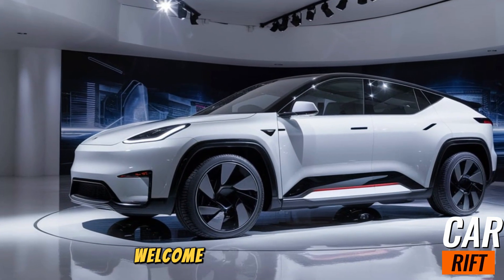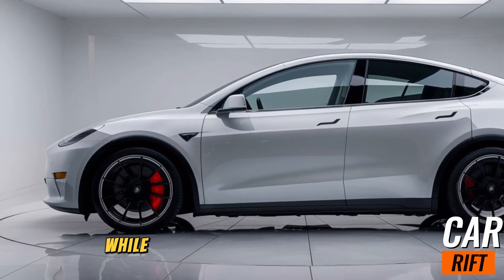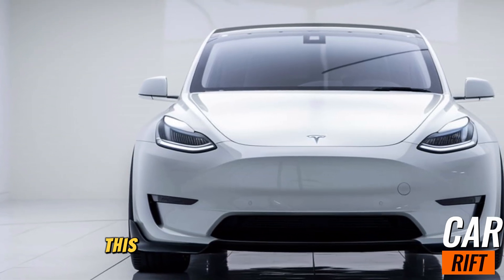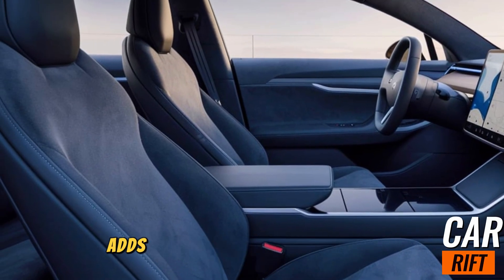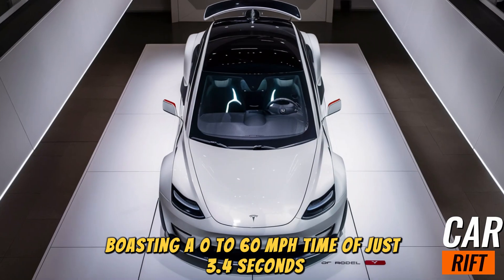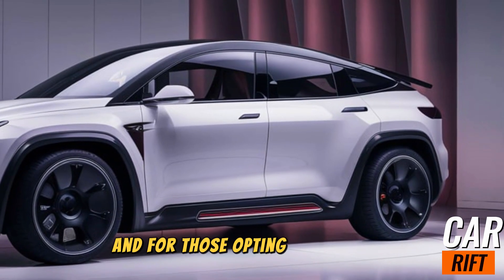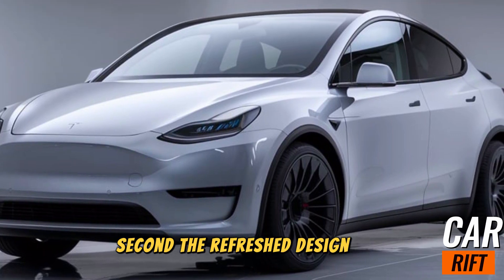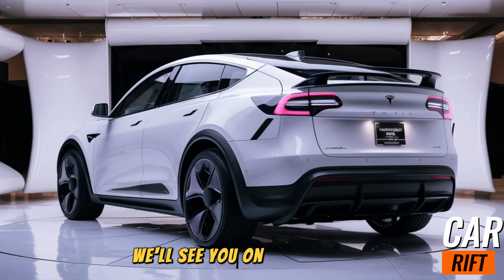2025 Tesla Model Y: The EV That’s Redefining the Future of SUVs!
2025 Tesla Model Y: The EV That’s Redefining the Future of SUVs!

Description:
Get ready to meet the EV that’s setting new standards in 2025! The Tesla Model Y is back with stunning design updates, cutting-edge tech, and unbeatable performance. From its incredible 370-mile range to its jaw-dropping 0-60 mph time of 3.4 seconds, this electric SUV is more powerful and luxurious than ever. Join us as we dive into everything you need to know about the 2025 Tesla Model Y—features, performance, and why it’s a game-changer for EV enthusiasts. Don’t miss this in-depth review of Tesla’s most versatile SUV yet!

Cover Titel:
2025 Tesla Model Y: What’s New and Why It’s the Best EV Yet!
Tesla’s 2025 Model Y: The Ultimate Electric SUV Unveiled!
370 Miles of Range? The 2025 Tesla Model Y Is a Game-Changer!
Here’s Why the 2025 Tesla Model Y Will Blow Your Mind!
2025 Tesla Model Y: Full Review & Test Drive!
Tesla Model Y 2025: The EV SUV Revolution Has Arrived!
Luxury Meets Performance: Inside the 2025 Tesla Model Y!
2025 Tesla Model Y vs. The Competition: Is It Still the King?
Everything You Need to Know About the 2025 Tesla Model Y!
2025 Tesla Model Y Features You Can’t Miss!